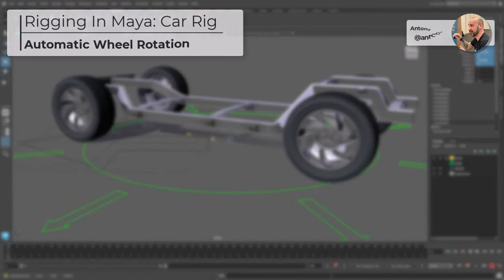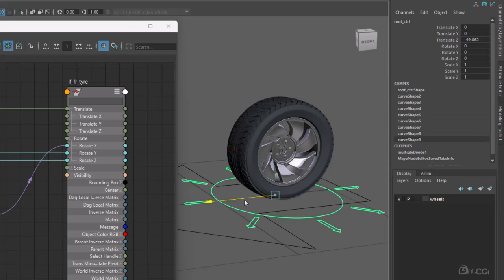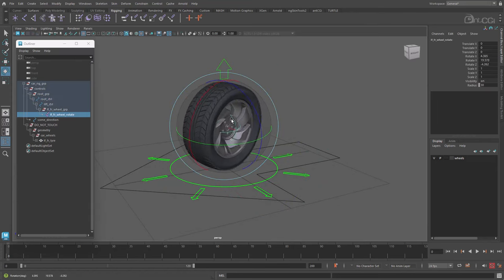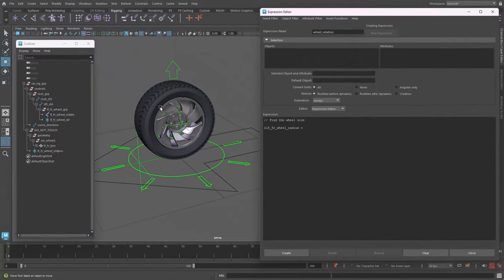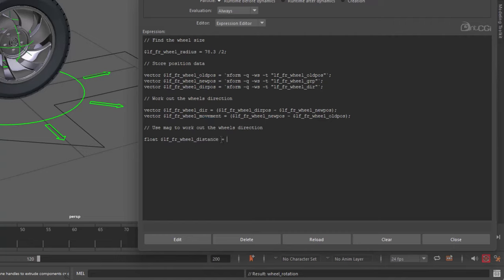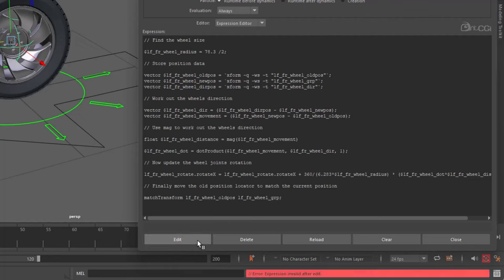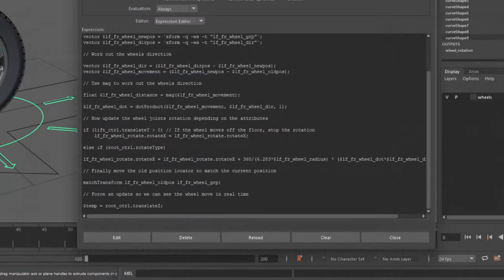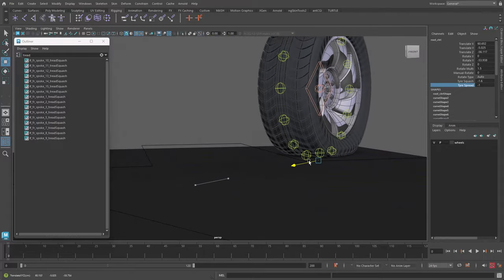RiggingInMaya | Automatic Wheel Rotation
Hello, welcome to a new series where I explore rigging a car using @Autodesk Maya.

After focusing mainly on character rigs in my other courses I thought I would move over and now look at something more mechanical.

So over the next series of videos, we will look mainly at rigging the wheels and suspension, covering things like wheel rotation, tyre pressure and interactive pistons, hinges and springs.

First up is wheel rotation.
00:00 Introduction
01:07 Basic Node Rotation
03:35 Motion Paths
04:09 Constraints & Nodes
05:31 Expression
15:45 Additional Controls
18:31 Full Rig Example
19:26 Support Options